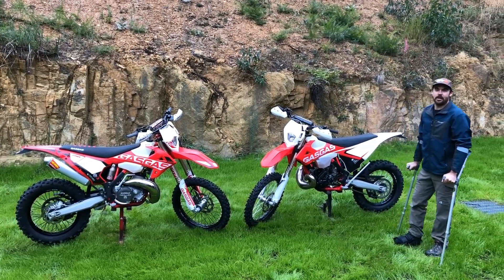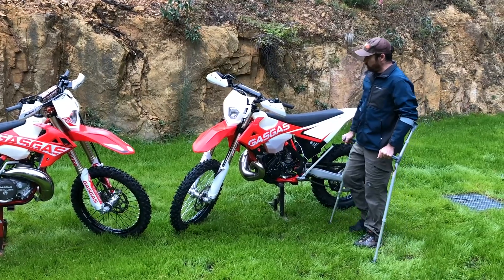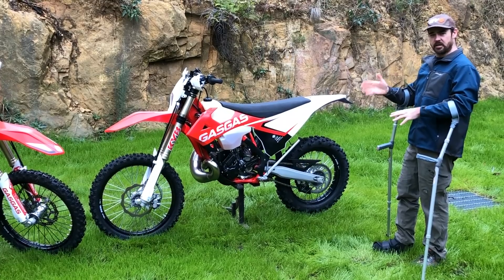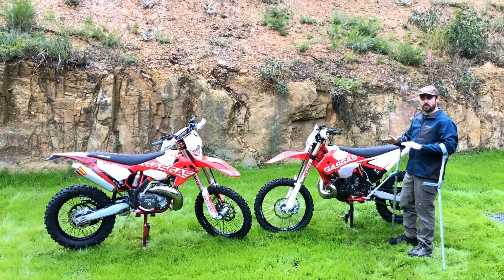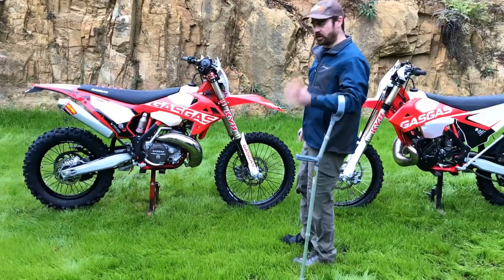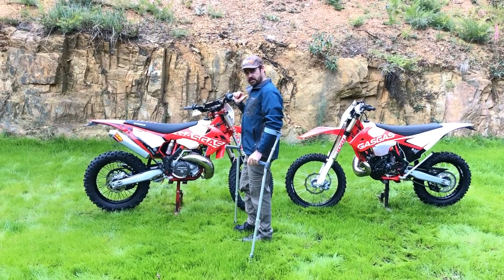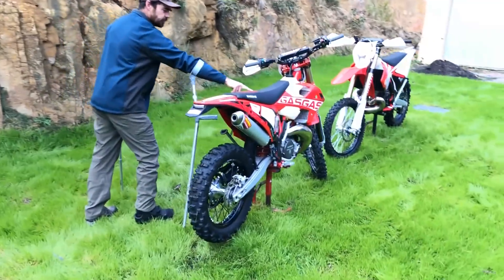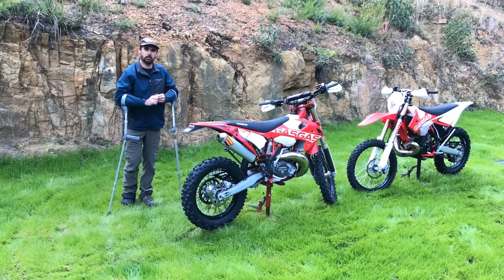GASGAS Review EC300 GP300 EC250 GP250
Owen Lock walk around and Review of 2018 GAS GAS EC and GP 2-strokes